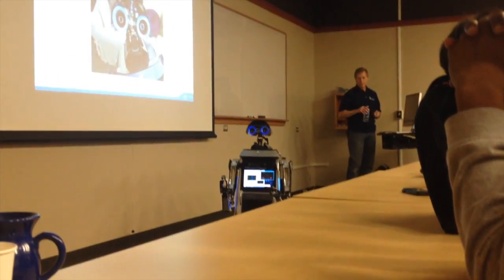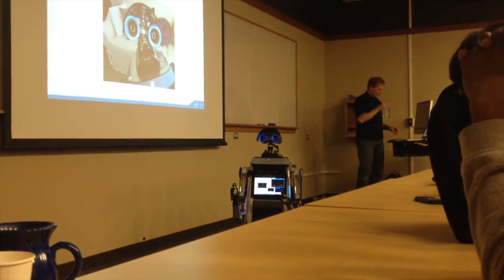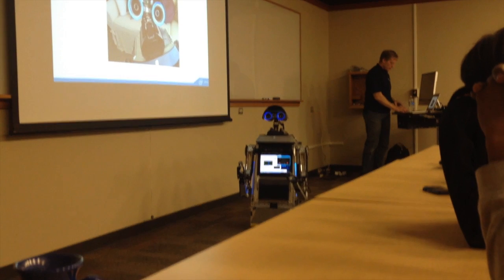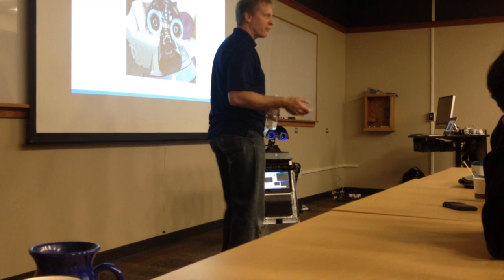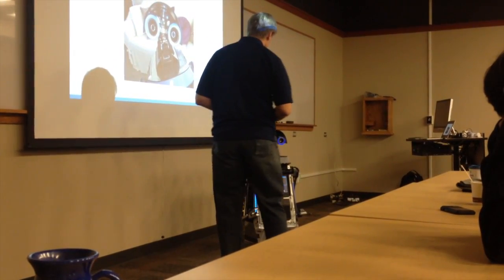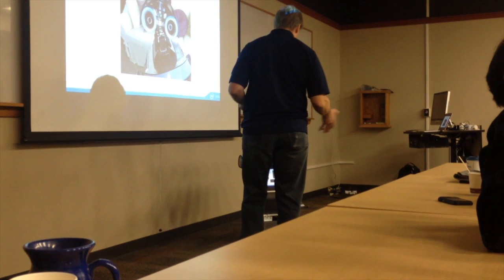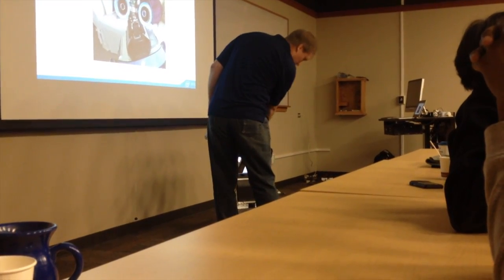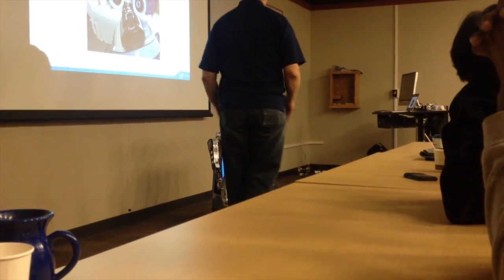Loki Robot @ Oregon State University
Cute and smart robot called LOKI ! by Dave Shinsel